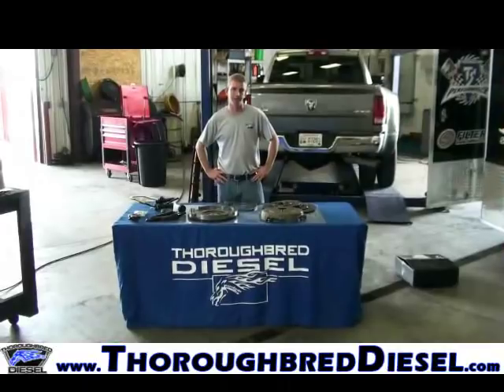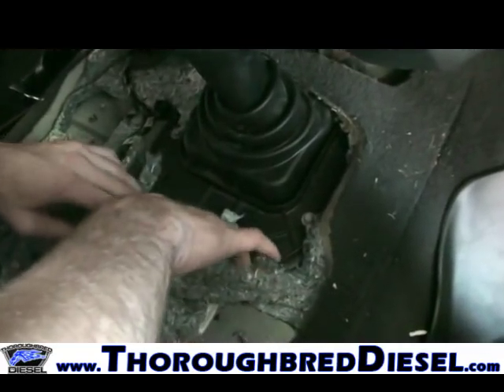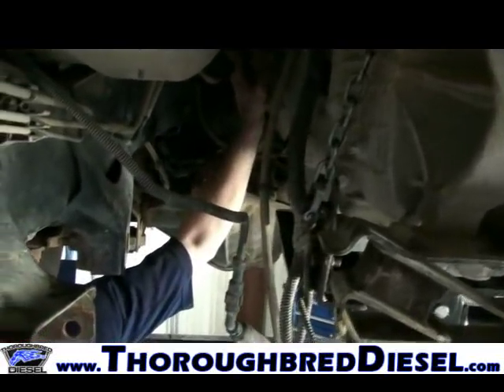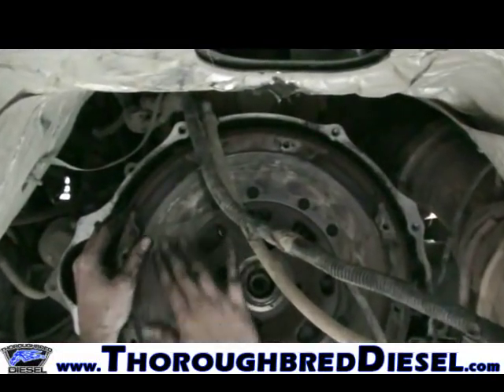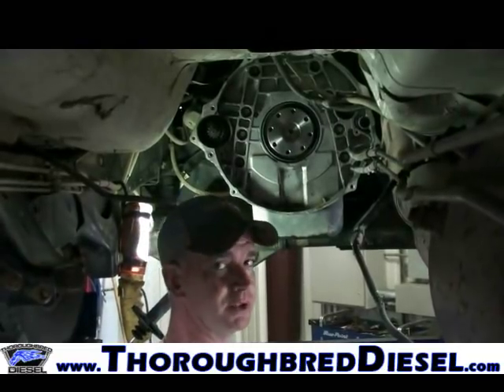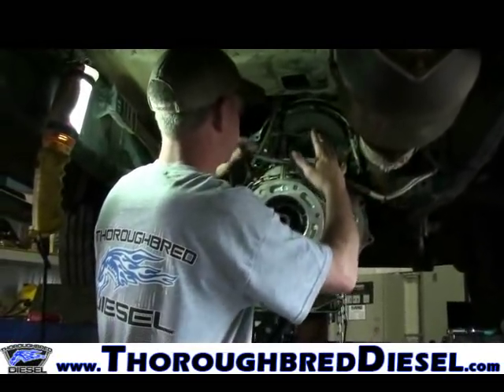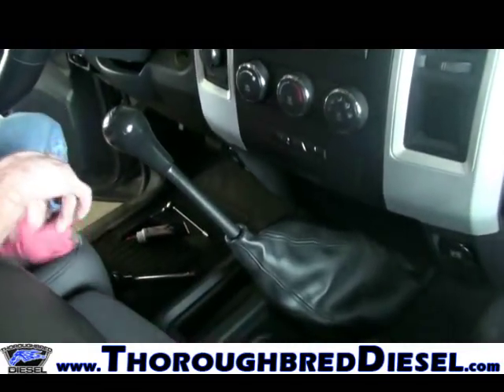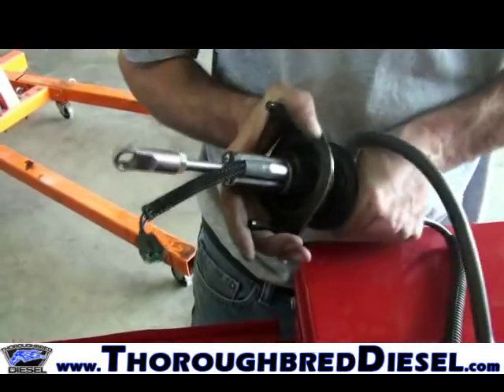Valair Dual Disc Clutch Install G56 Dodge Transmission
Watch as Thoroughbred Diesel goes in depth on Valair Dual Disc clutch install on a 2010 Dodge Cummins with a G56 transmission. We go over everything from removing the stick shift to lifting out the transmission. This video is over 1 hour long and very in depth, enjoy!

Watch us install a Valair dual disc clutch on a G56 Dodge transmission.

Chapters
0:00 Valair Dual Disc Clutch Install
1:11 Dual Disc Overview
1:53 Parts
2:38 Disc Assembly
5:20 Stick Shift Removal
10:10 Removing Drive Shaft
16:11 Transfer Case
18:09 Wiring Harness
22:34 Cross Member
24:36 Bell Housing Bolts
26:20 Dropping Transmission
29:04 Removing Clutch & Flywheel
35:16 Flexplate
36:02 Installing New Flywheel
39:35 Installing New Clutch & Flywheel
45:22 Throw Out Bearing
50:15 Checking Transmission
51:56 Installing Transmission Back
58:04 Transmission Cross Brace
1:00:20 Installing Transfer Case
1:01:34 Installing Drive Shaft
1:04:30 Stick Shift Installation
1:11:35 Master Cylinder Assembly
1:17:17 Pedals
1:18:44 Adjustments & Start-Up
1:20:20 Hydraulic Reservoir
1:20:50 Conclusion & Transmission Fluid